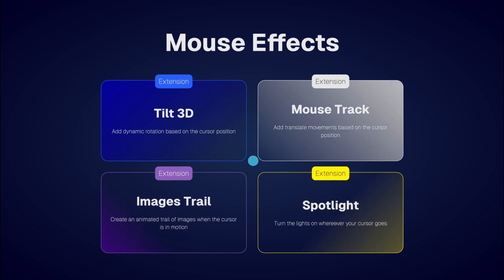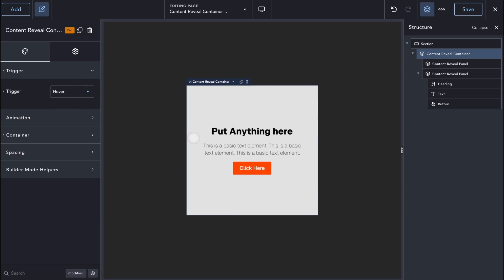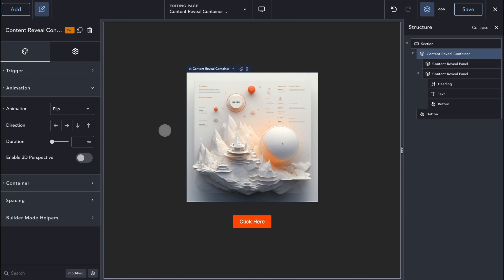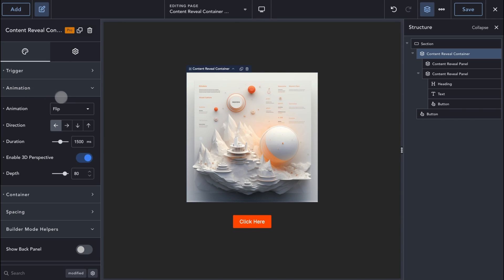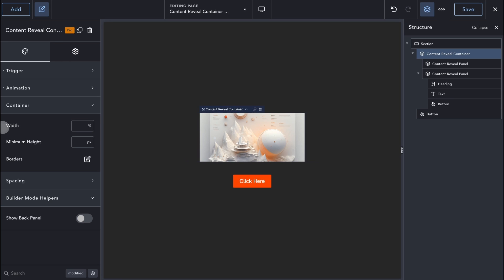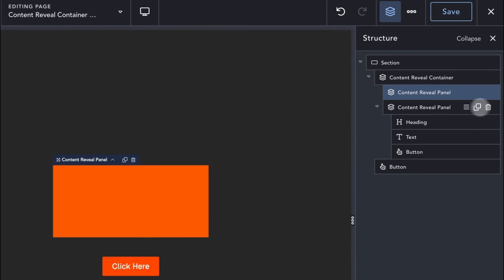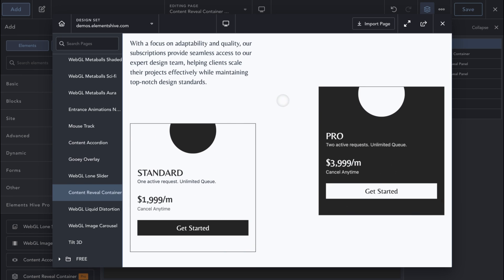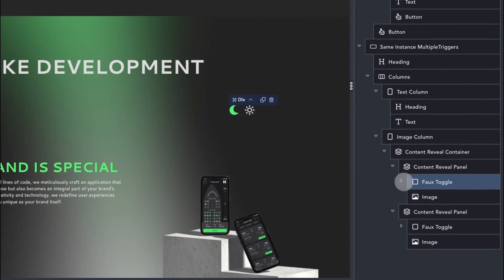Content Reveal Container for Breakdance Walkthrough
Learn the ins and outs of the Content Reveal Container for Breakdance, a unique and versatile element from Elements Hive that can be used to create anything from Flipbox or Flip Cards in Breakdance to applying fancy hover effects, creative comparison blocks, and a lot more.

💡 Make sure to watch till the end to see some creative usage that may not be obvious at first 💡